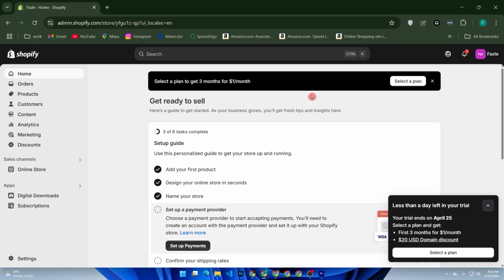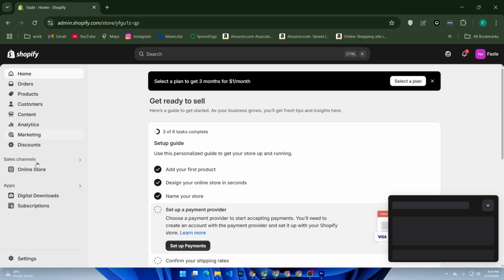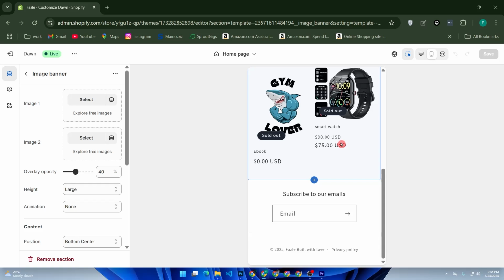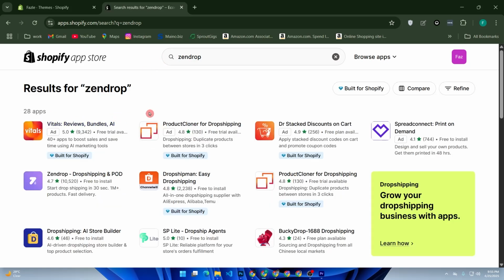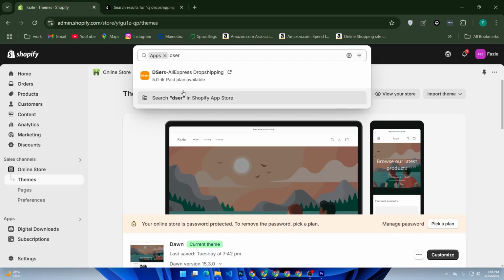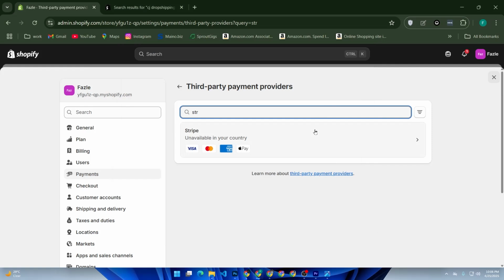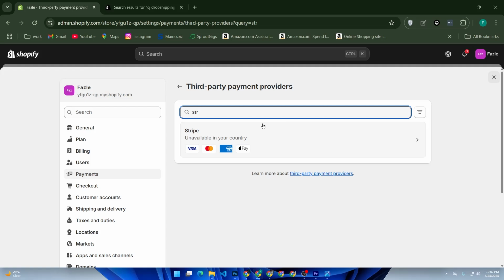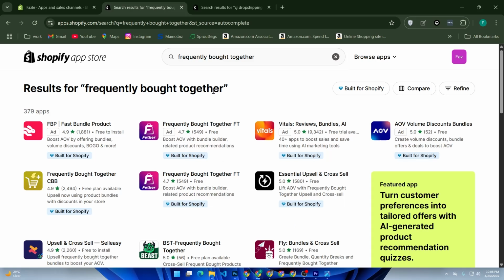How to Create a Profitable Shopify Dropshipping Store - 2025 | Tutorial for Beginners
n this video, learn how to create a profitable Shopify dropshipping store from scratch, even if you're a complete beginner. We'll walk you through every step—from choosing a niche, setting up your store, finding winning products, to launching with the right marketing strategies. Whether you're starting a side hustle or aiming to build a full-time online business, this guide has everything you need to succeed.